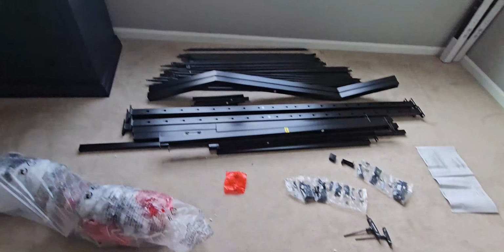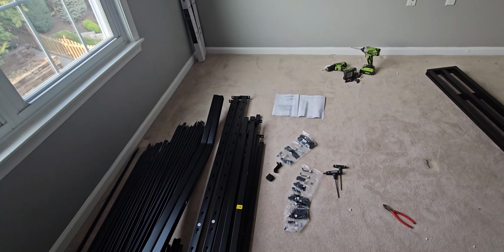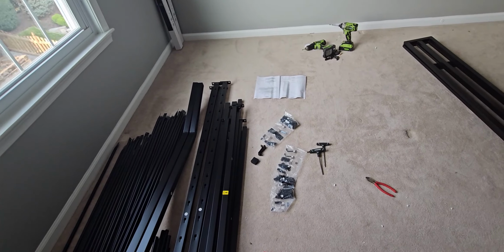Bunk Bed Assembly, So Easy!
Purchased a new bed for my kids from @shacerlin and only took an hour to assemble.  Installation was a breeze.

Allen Wrench
Allen Wrench